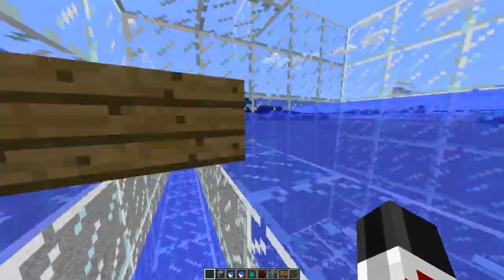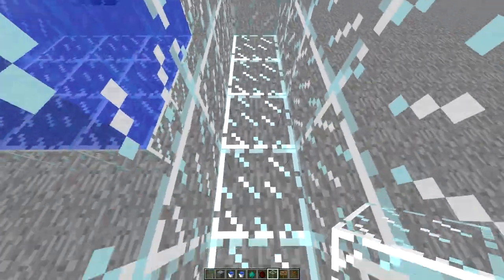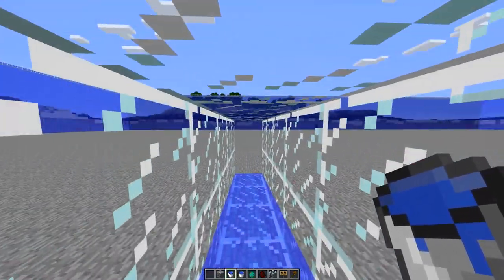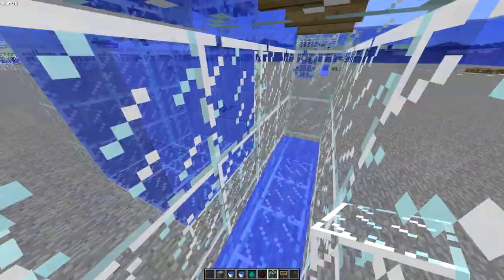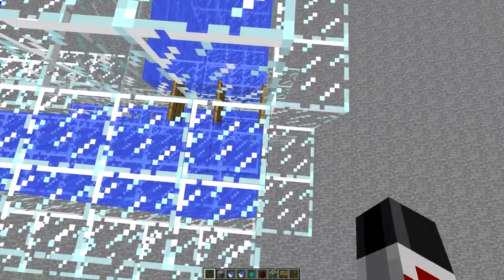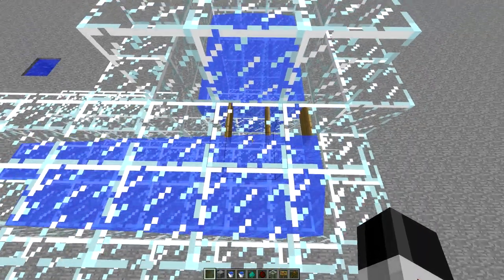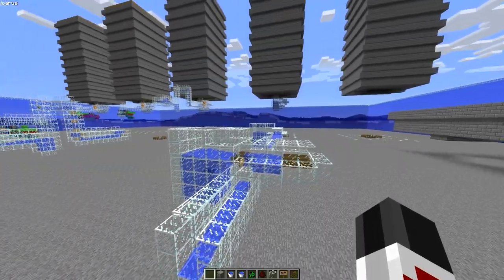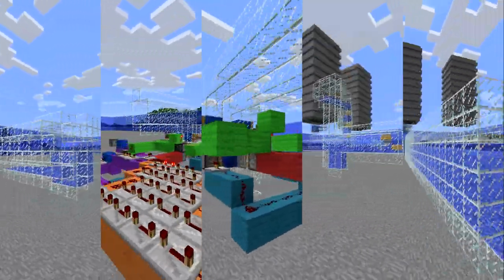EXP Farm Tutorial 2.2 | Doxy's Mob Sorter Tweaks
Right now, only the first part (of five) plus this is complete and uploaded. That means any step other than the 'Darkroom' (& 2 'Mob Sorter' videos) hasn't been uploaded yet, so the links that I say are there probably aren't.
I'll update things as I get them done.